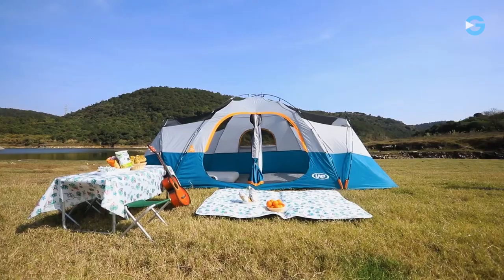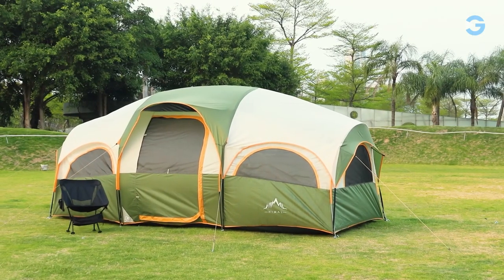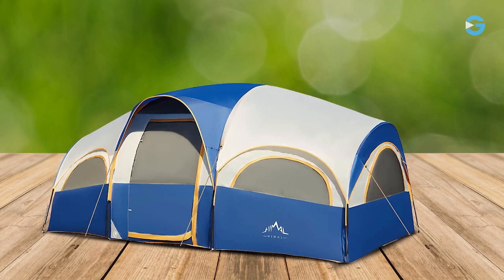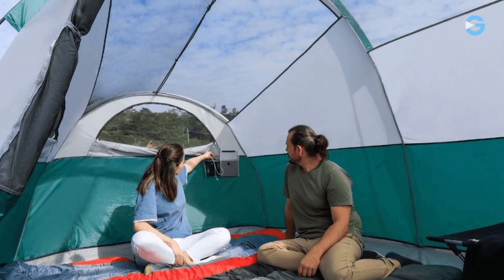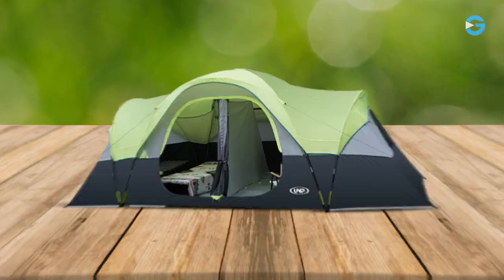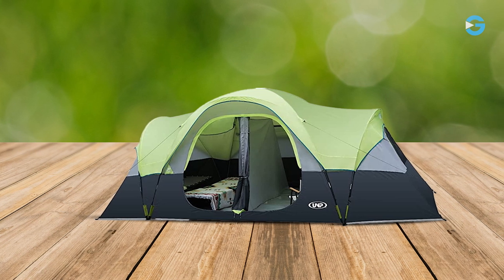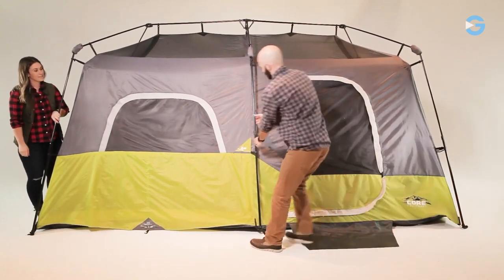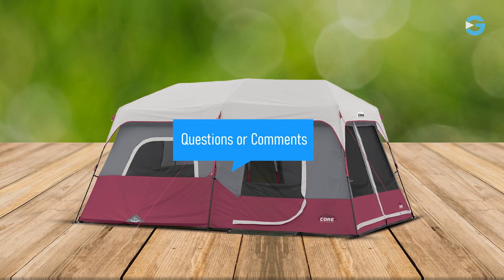👉 TOP 4 - Best Large Family Tents For Camping & Outdoor [Best Review]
Number [4]. Gohimal 8-Person Tent
Number [3]. Campros 8 Person Tent
Number [2]. UNP 10-Person Tent
Number [1]. Core 9-Person Instant Cabin Tent
As outdoor enthusiasts, we know that a comfortable and reliable shelter is essential for a successful camping trip with the whole family. A family camping tent is not just a place to sleep. It’s your home away from home, providing protection, privacy, and a cozy haven amidst the wilderness. Whether you're embarking on a weekend camping trip, planning a summer vacation, or simply craving a memorable outdoor experience with your loved ones, a family camping tent is the foundation of your adventure.
🕒Timestamps🕕
00:00 - Introduction
00:44 - Gohimal 8 Person Tent
02:23 - Campros 8 Person Tent
03:51 - UNP 10 Person Tent
05:54 - Core 9 Person Instant Cabin Tent

Gadget Buy Gear is a participant in the Amazon Services LLC Associates Program. I earn through Amazon associates from qualifying purchases.